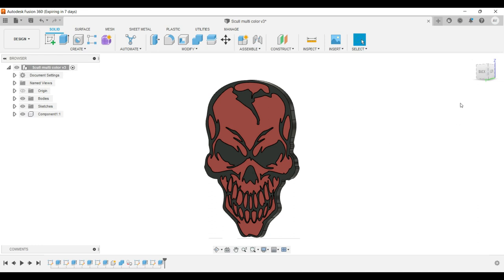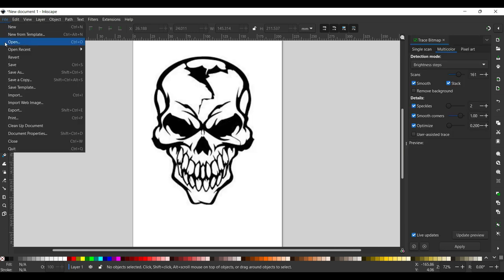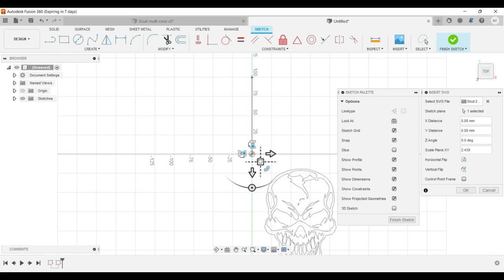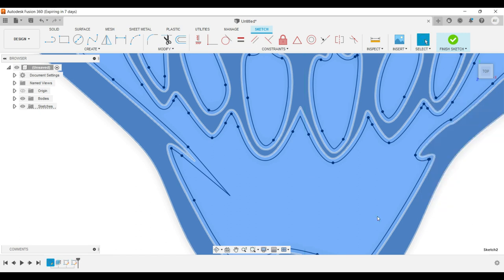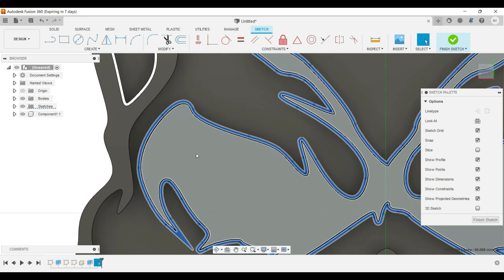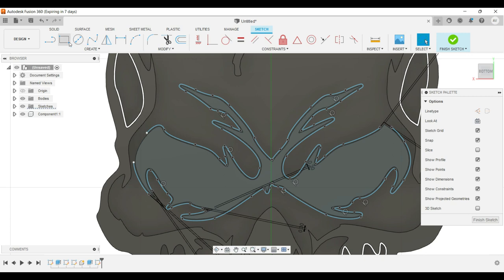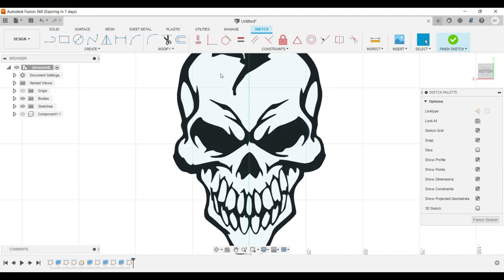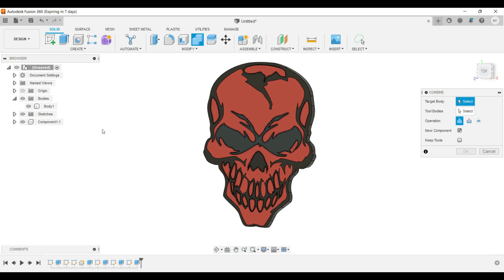Convert image to 3D printable design!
In depth tutorial on how to take an image like clipart, convert it to a vector file (.SVG), upload it into Fusion 360 and turn it into a 3 dimensional object ready for the printer.  It's one of my first videos on here, hopefully they will get better with time.  If anything I hope you find it useful!